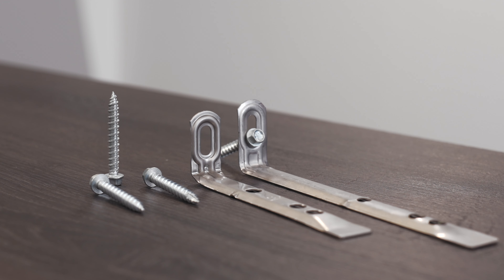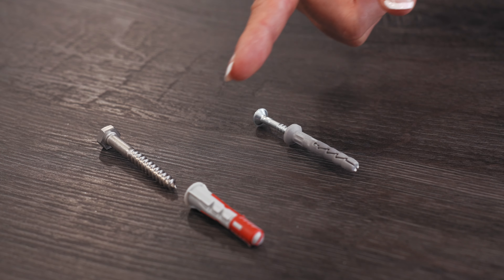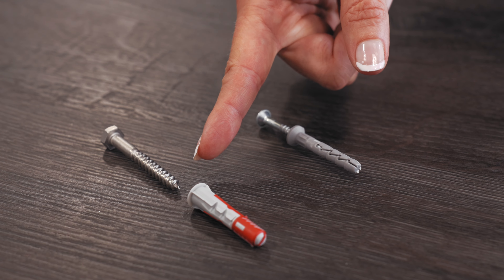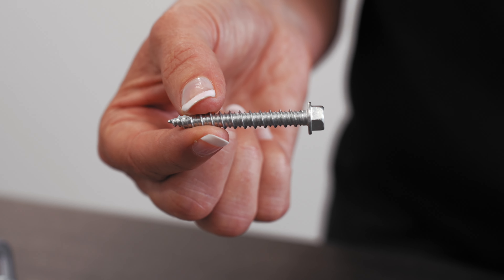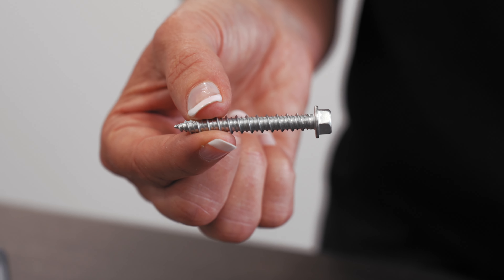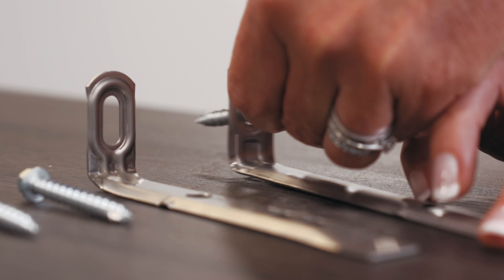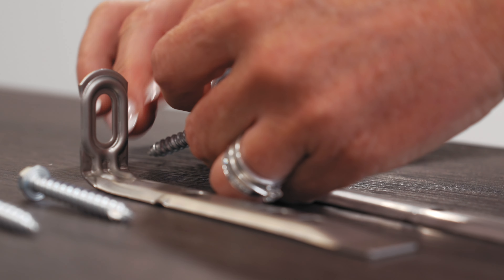Installing Stainless Frame Cramps to Concrete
Our Sales Director Clare, talks us through Installing Stainless Frame Cramps to Concrete, using our MF-C Concrete Screws supplied at all Grayson GB Ltd branches.